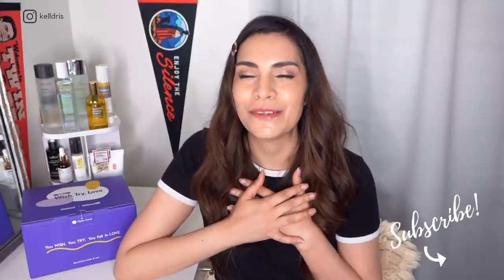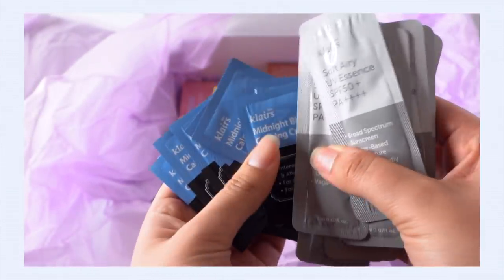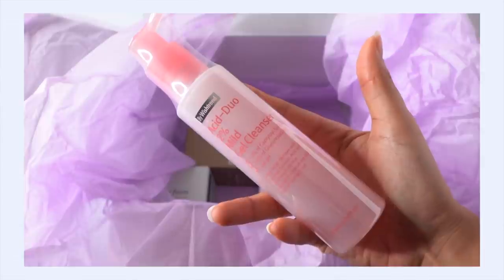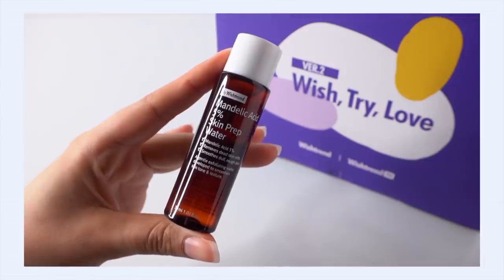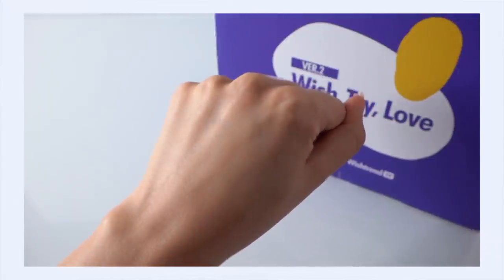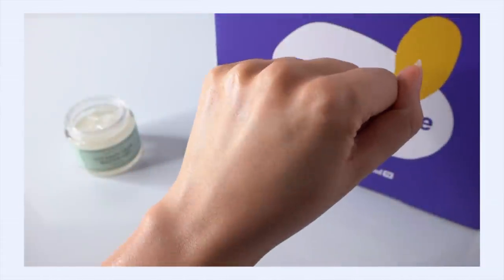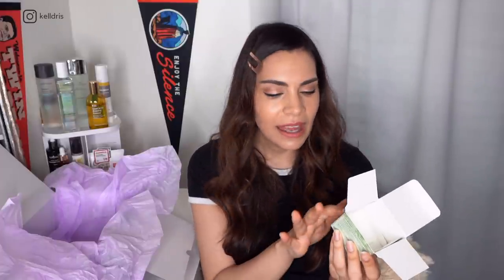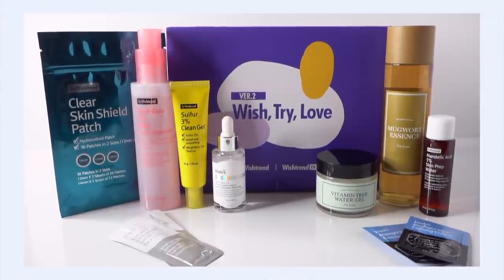Wishtrend's WTL Step by Step Acne Self Care Unboxing!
I'm so excited to unbox my very first Wish Try Love box from Wishtrend! This is box #7 which is all about treating acne, step by step! WTL offers a bunch of full size products at a discounted price and I think this box is a pretty great deal! Deal is limited and only available until May 11th!

*Box was sent to me complimentary by Wishtrend

OHLOLLY GIVEAWAY UPDATE: Congrats to Candice Bam, the winner of the Ohlolly Giveaway!

|| Links ||

Get your first month of Curology for free (you pay only $4.95 shipping and handling)

|| Social ||

|| Schedule ||

|| Music ||

Public Domain Music by Chillhop:
Tomorrow - Leavv